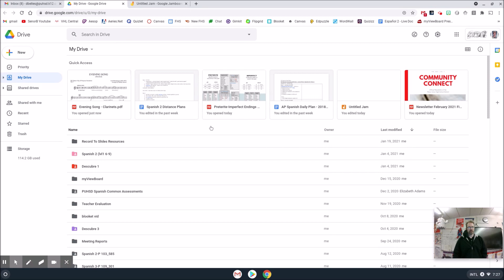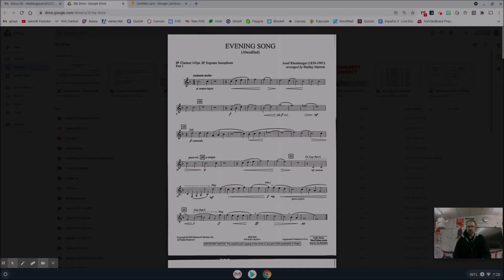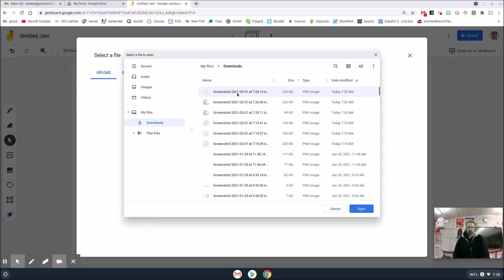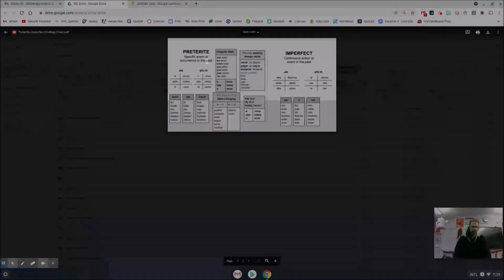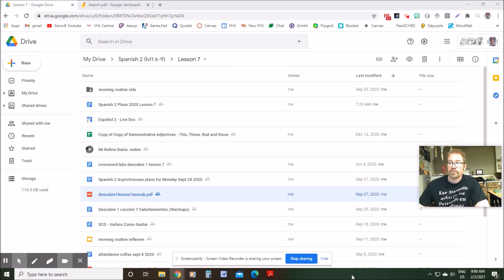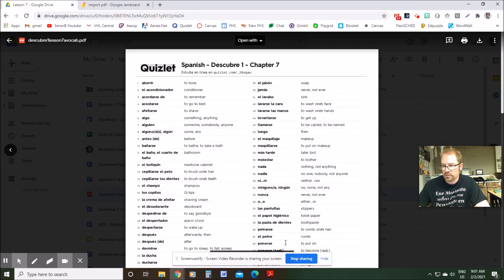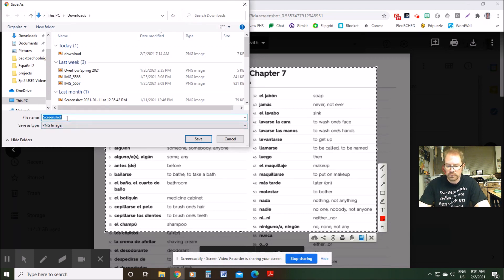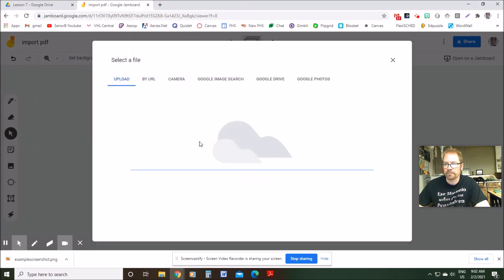PDF to Google Jamboard (Chrome OS and Windows PC)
Let's take a look at how you can get your PDF onto a google jamboard on both a chrome OS and windows PC.